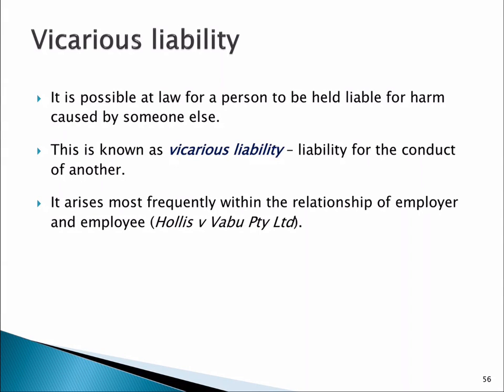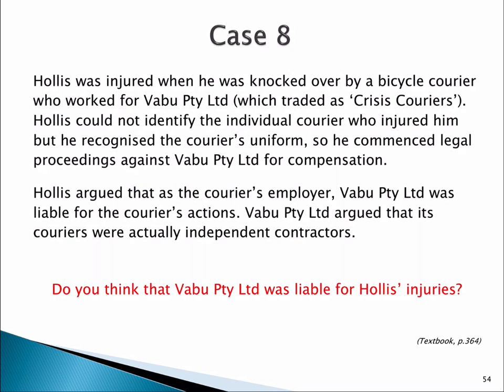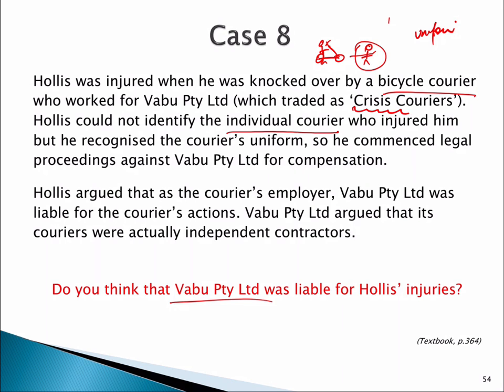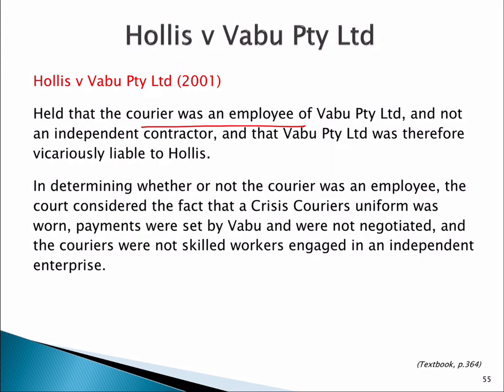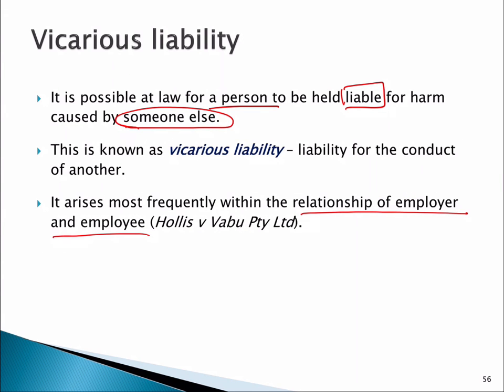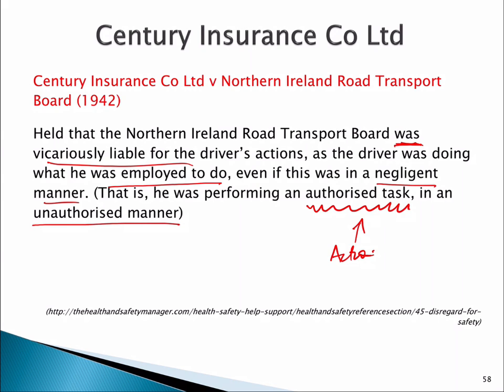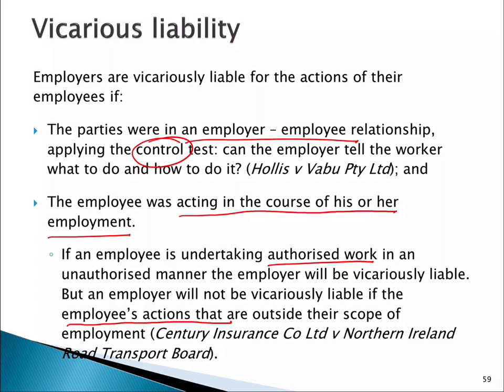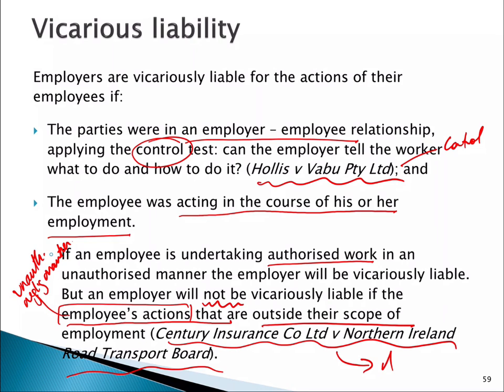17BSB111 S12.5 Vicarious liability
Overview of two key elements of vicarious liability - control (employer/employee relationship) and the scope of liability in terms of authorized actions.